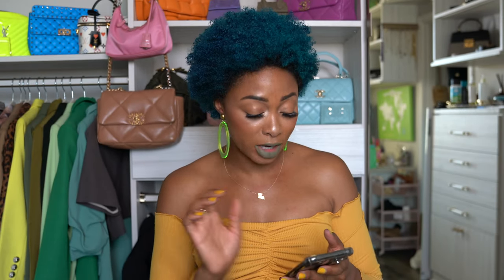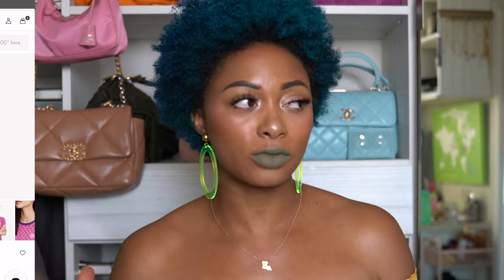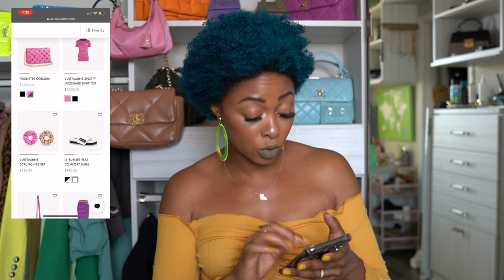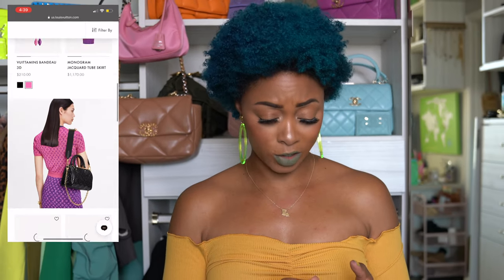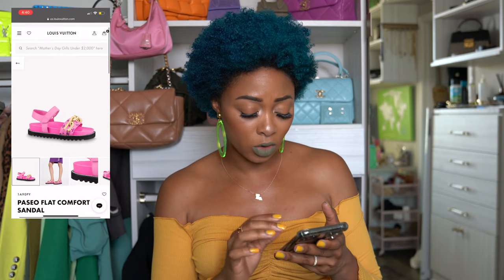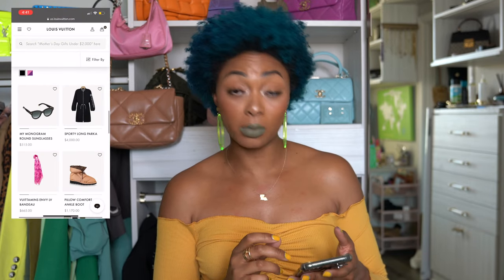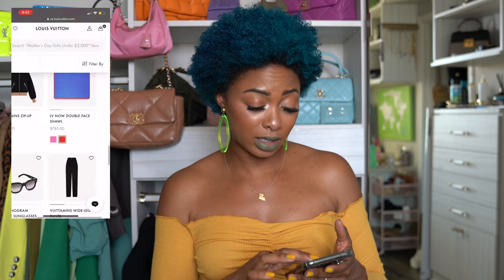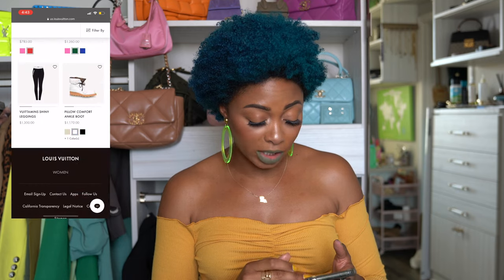LOUIS VUITTON PRE FALL 2021 COLLECTION | Online Shop With Me *New Pochette Coussin & More!*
In this video, I am sharing my thoughts on the new Louis Vuitton Vuittamins Collection, better known as the Louis Vuitton Pre Fall Collection 2021. Do you have anything on your luxury wishlist from this collection?!

Multicolor bag strap shortening hooks:

What I'm wearing:
Necklace: custom from a local jeweler (Eaton's Fine Jewelry)
Earrings: Pickering in A Box (a boutique in Memphis, TN)
Ear Cuffs: Adina's Jewels and Jolie Aprile
Rings: Cartier and Van Cleef & Arpels
Lipstick: Kylie Cosmetics Ironic Lip Kit

Amazon confidential ink roller (for packages and mail):

My Sizing:
USA
Chest: 32"
Waist: 27-28"
Hips: 37"
Size 4 - 6; small or medium
Shoes: 10M
Height: 5'8.5" (that half counts lol 🤣)

EUROPEAN:
Ready To Wear: 40 or 42
Shoes:
Bottega Veneta: 40 or 41 IT
Christian Louboutin: 40, 41 IT or 42 IT in Galativi (it varies soo much 😒)
Fendi: 10.5 US or 41 EU
Dolce & Gabbana: 40 IT
Balenciaga: 40 FR
Prada Boots: 40.5 IT or 10.5 US
Prada Sneakers: 41 IT or 11 US

Video Music Credit:
Written By: Amit Nagra
Performed By: AlterEgo
Produced By: AlterEgo